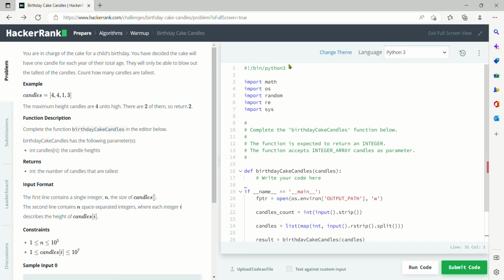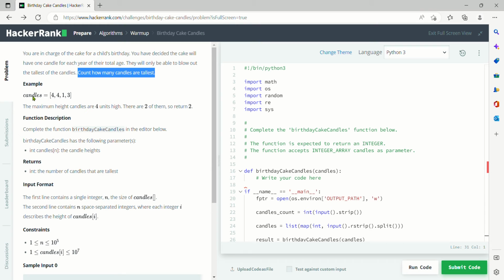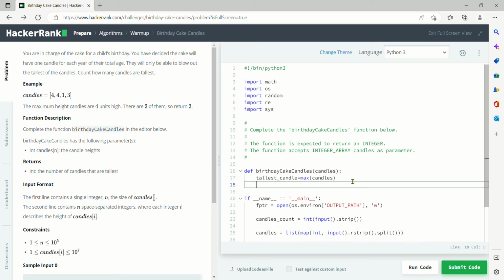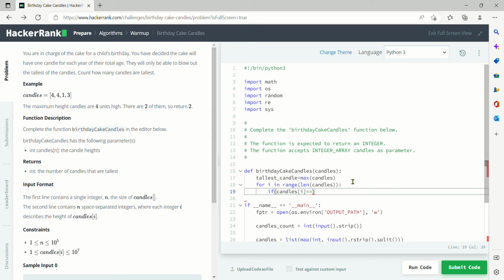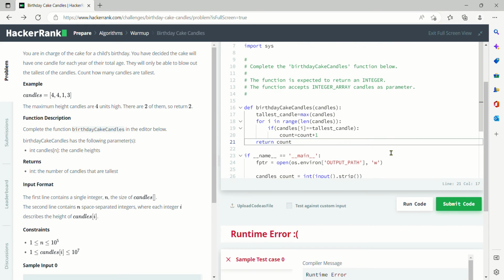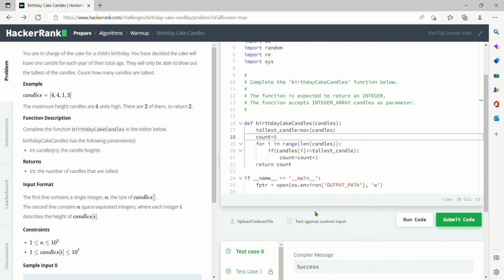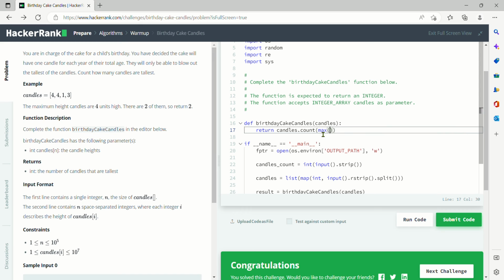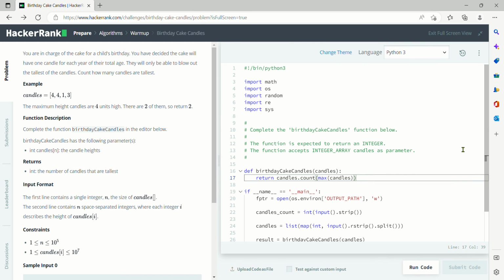Birthday Cake Candles Hacker Rank ALGORITHM-PROBLEM SOLVING